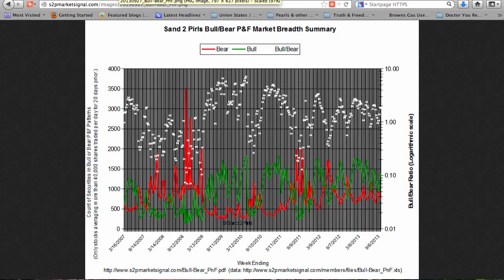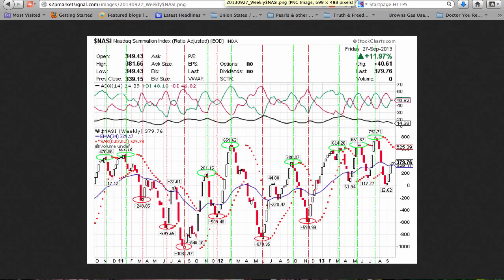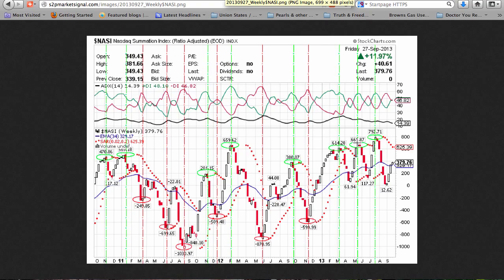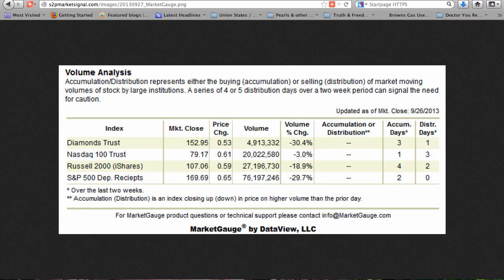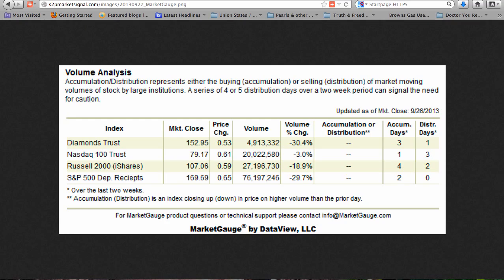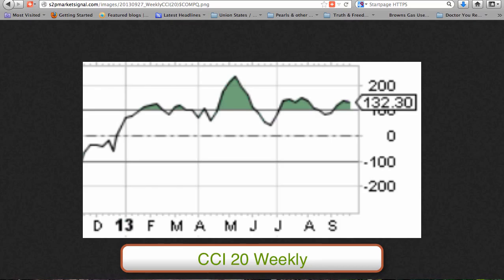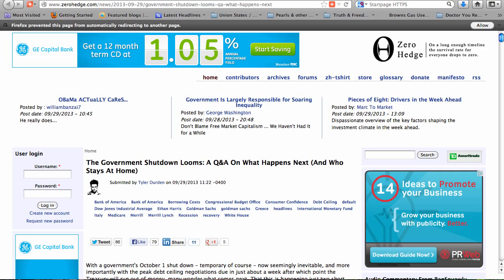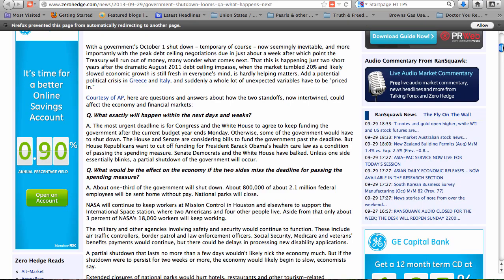Sand 2 Pirls Market Commentary September 29, 2013